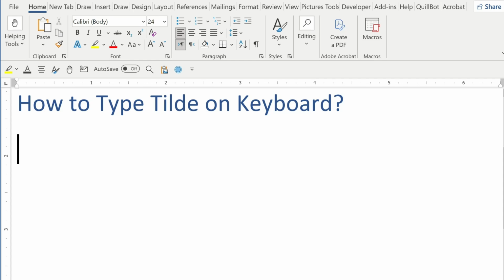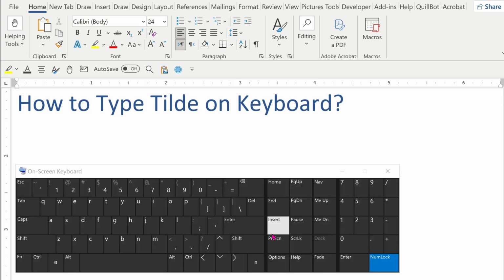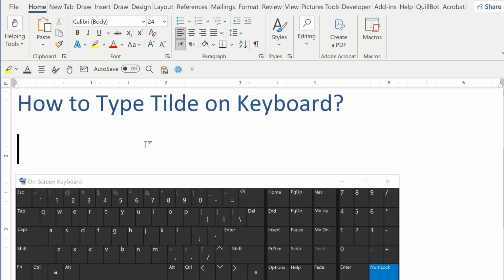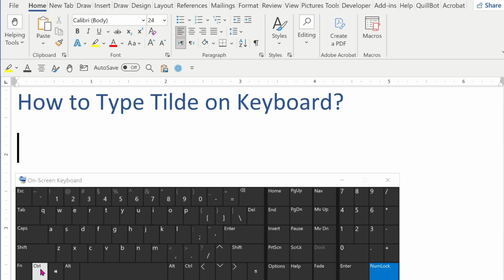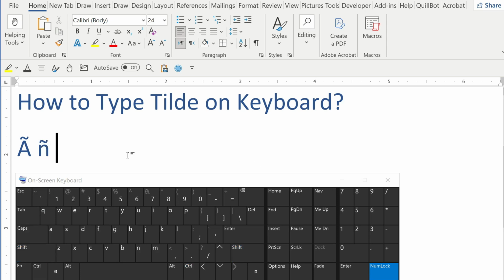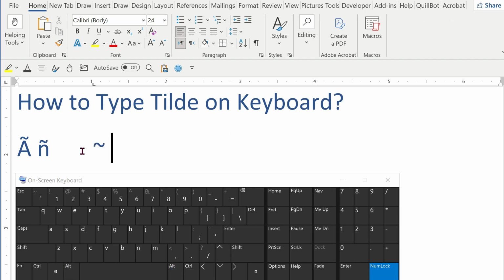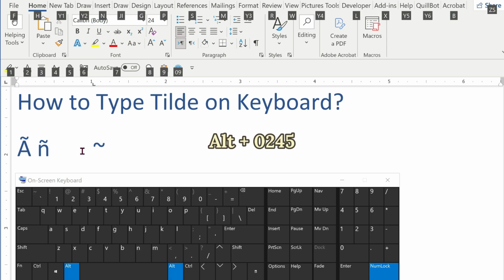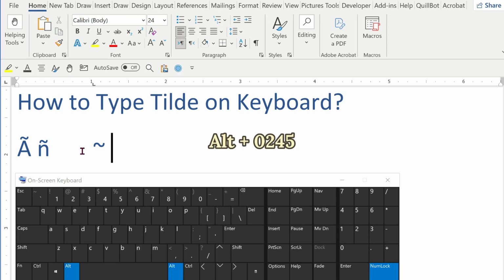How to Type Tilde on Keyboard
Struggling to find the tilde symbol or trying to type the ñ over a letter? In this quick guide, I show you exactly where the tilde key is located on your keyboard and the secret shortcuts to use it in Microsoft Word and other Windows apps.